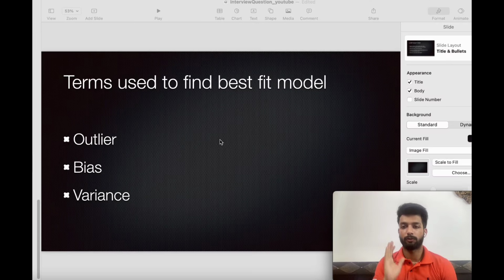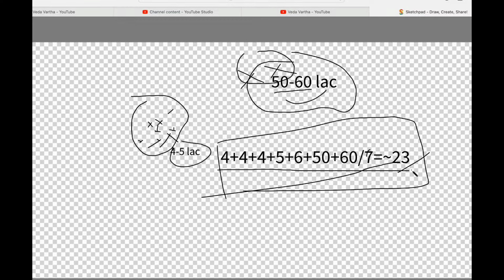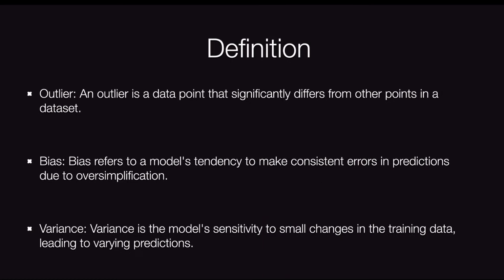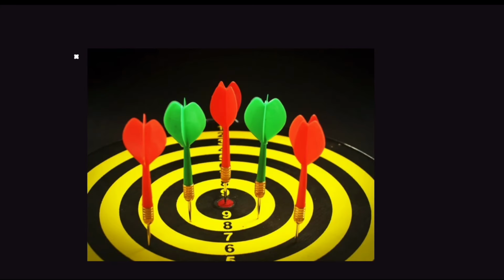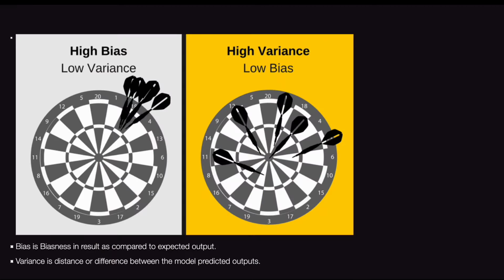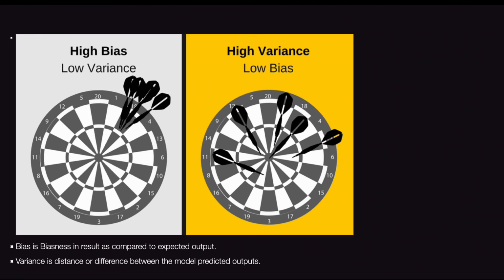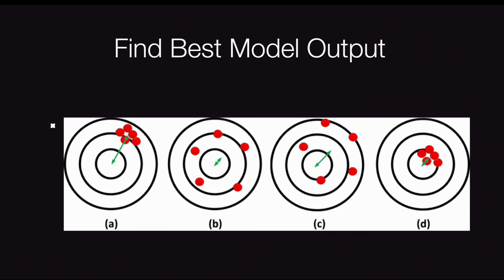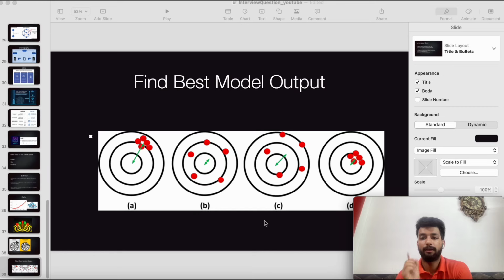Outliers, Bias & Variance || Understand Trade-offs in Machine Learning with Example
Learn how to identify outliers, the implications of bias and variance, and how to balance these factors for optimal model performance.
This video breaks down these essential topics and explores the trade-offs between bias and variance with easy-to-understand examples.